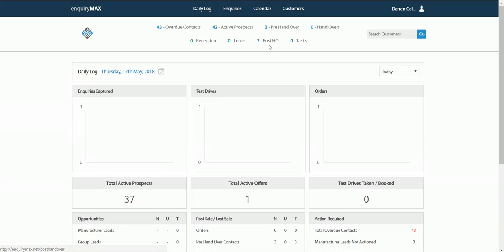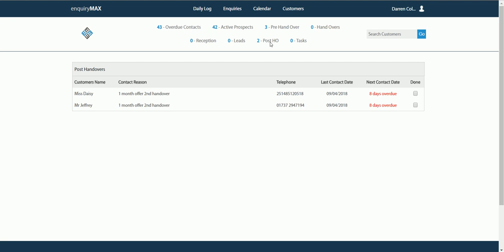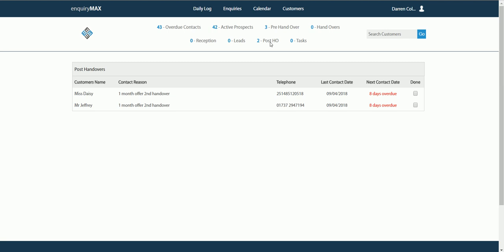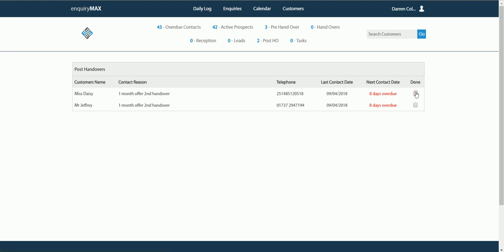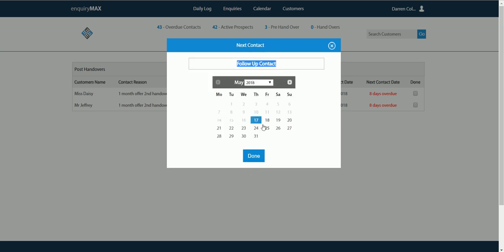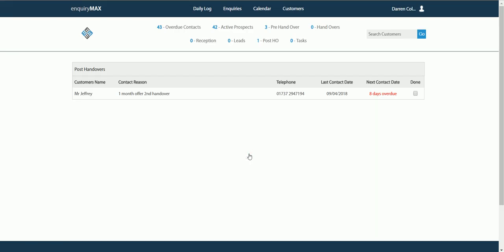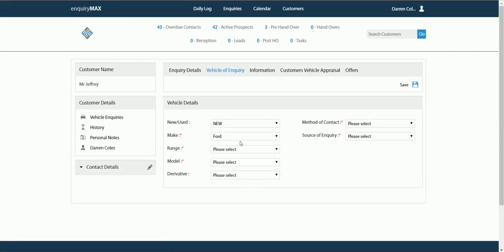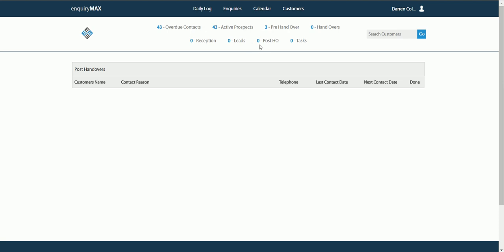Post Hand Over Tab Process